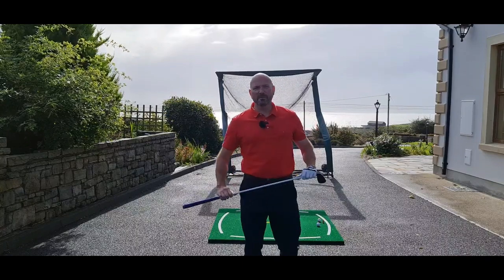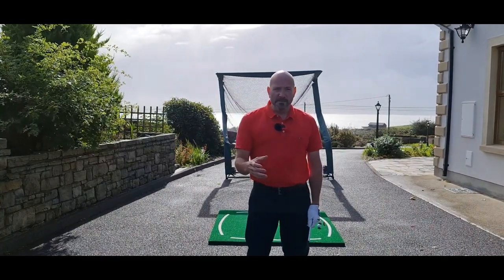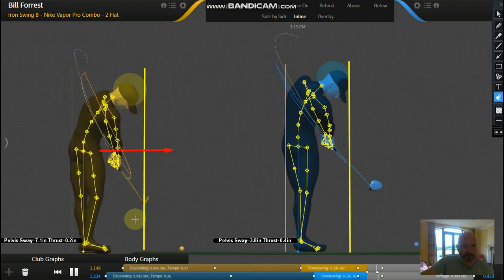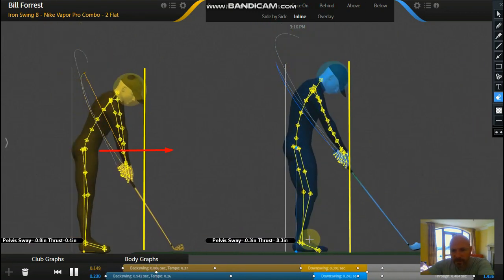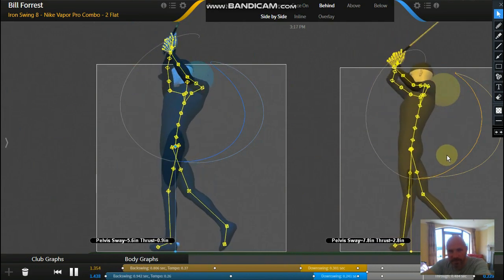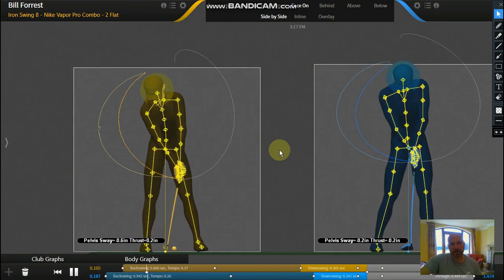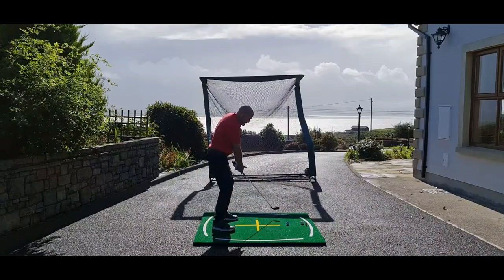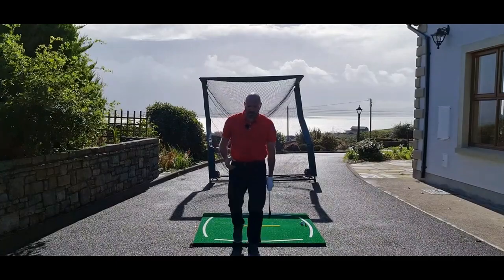Eliminate Over The Top & Increase Hip Turn...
Probably the most overlooked fault in the golf swing, simply because you cant see it very well unless you use 3D motion capture which I am currently installing at my GForce Golf Research Lab, more on this coming soon in the winter 2021...

Thrust AKA early extension will cause a multiple of problems from over the top, steep angle of attack, hip stalling and loss of balance. Basically if you do this too much you have no other option but to throw in a bag of nasty compensations to connect with the ball.

In this video I will explain what thrust is, what problems it will contribute to and how to fix it using a chair and a wall in the comfort of your own home. Please comment on the video if you have any questions :-) stuart